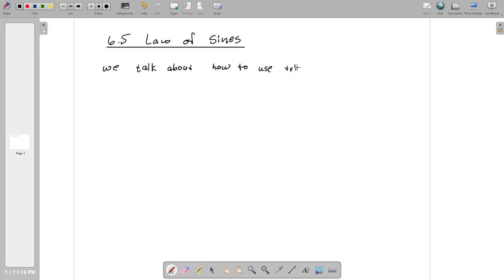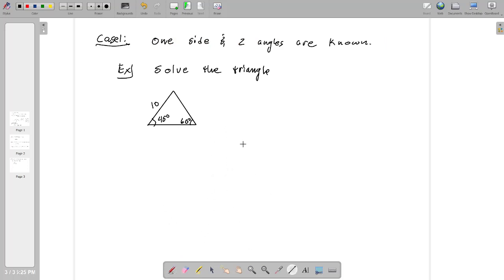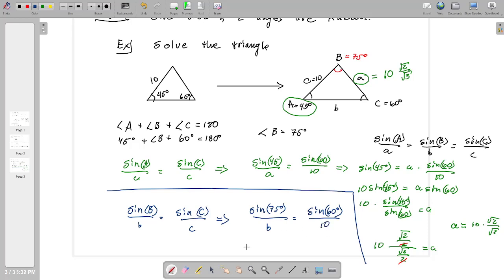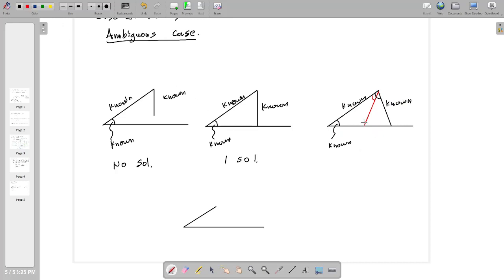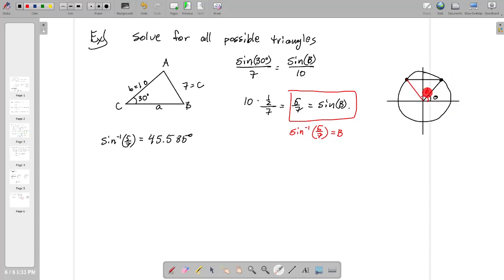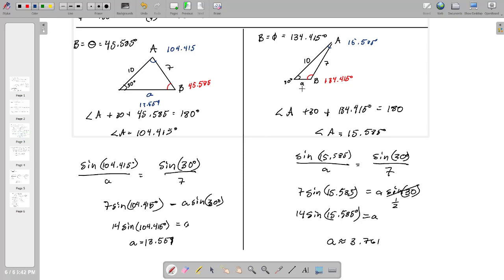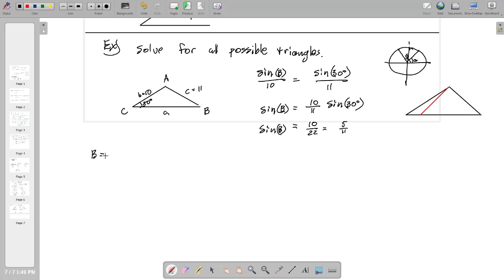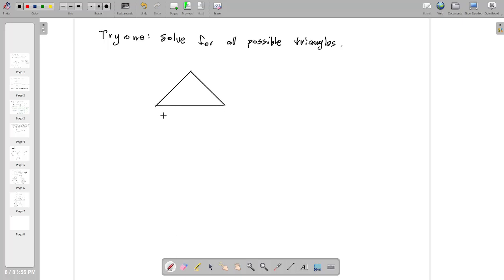PreCal Trig 6 5 Law of Sines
Precalculus Trigonometry lecture video on law of sines.  In this video we cover law of sines and the ambiguous case.  This video is meant to be supplemental.